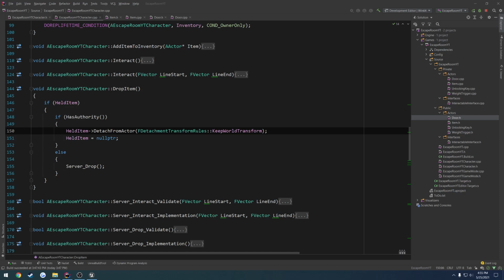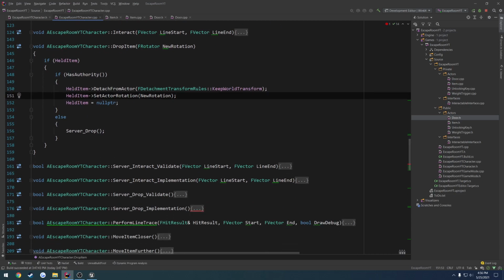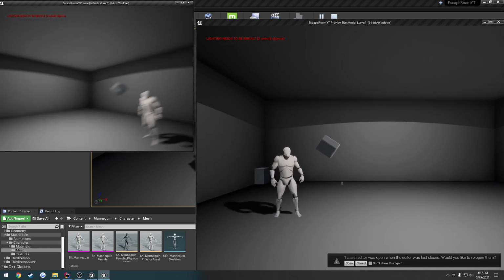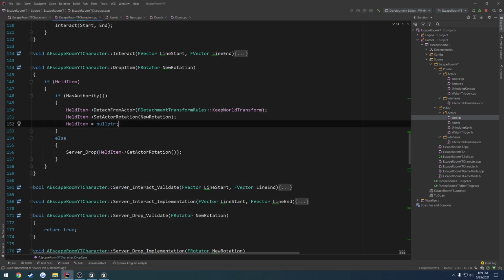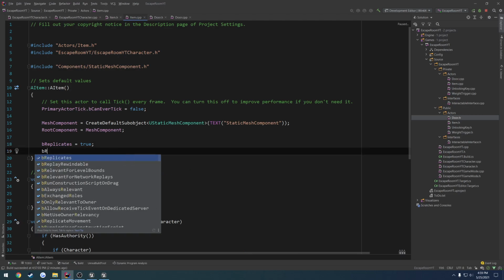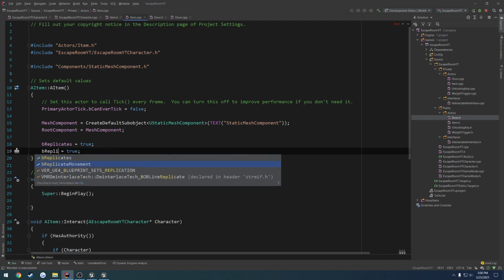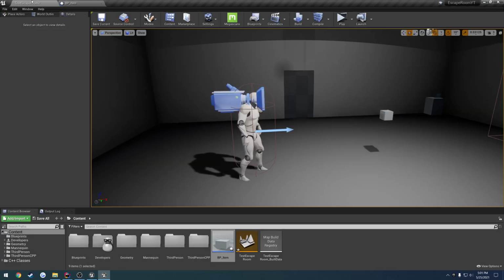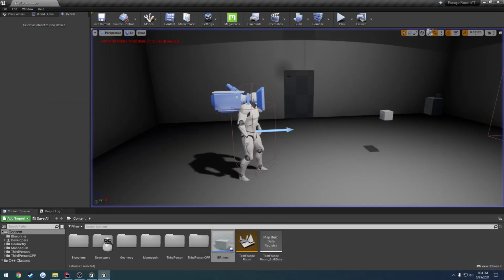Unreal Engine C++ Escape Room Game #32: "Replicate Held items rotation when Dropped"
In this video we replicate the item we are holdings rotation when we drop it to better keep clients in sync.